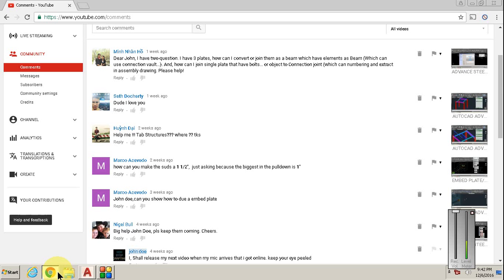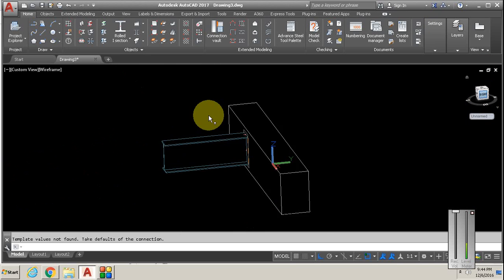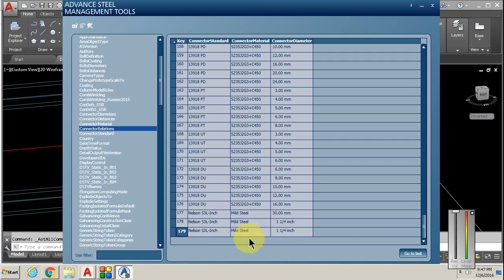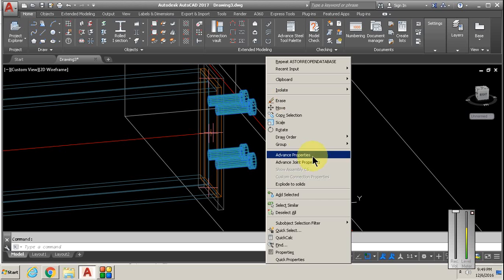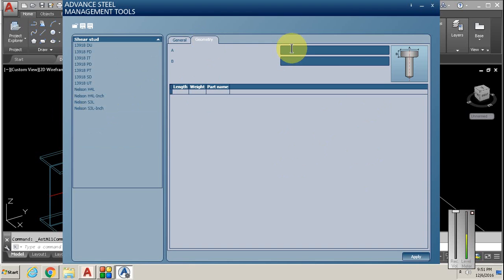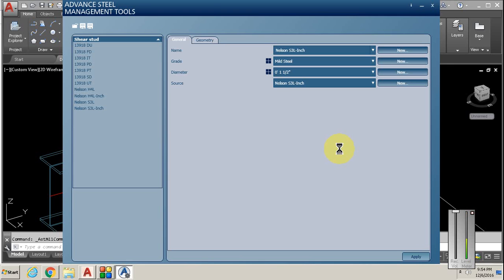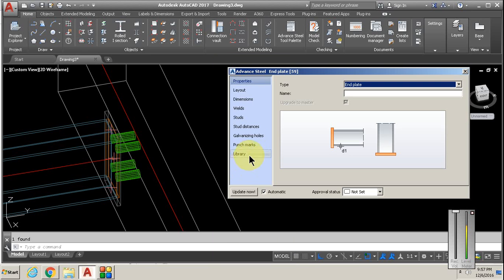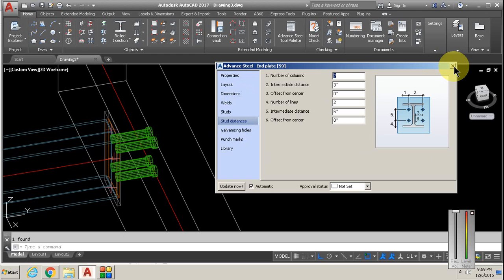Custom stud diameter advance steel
THANKS R.C.S

for some reason the advance steel menus are not visible but i trust you have an idea of what im refaring to otherwise i will remake the video Please visit my new website
thankyou
thankyou

thanks